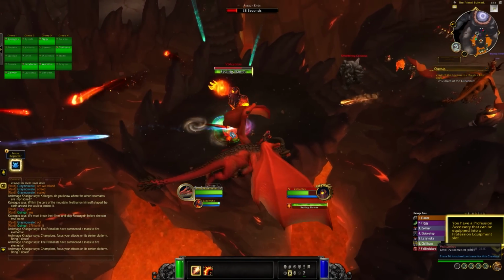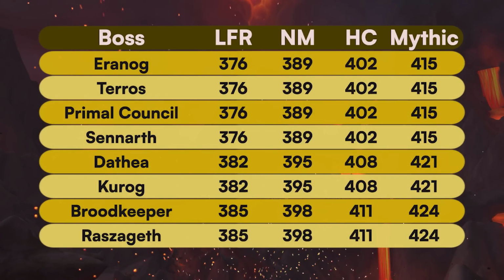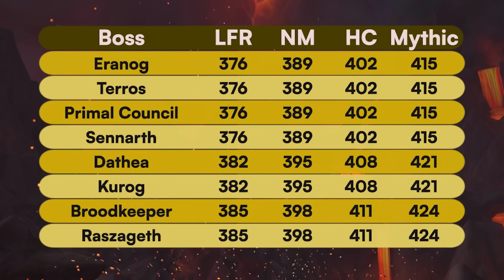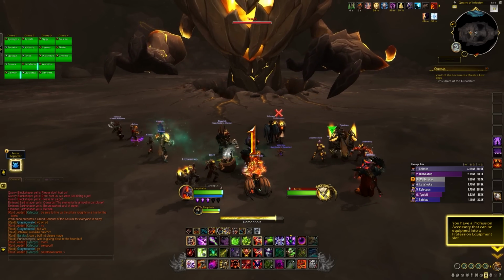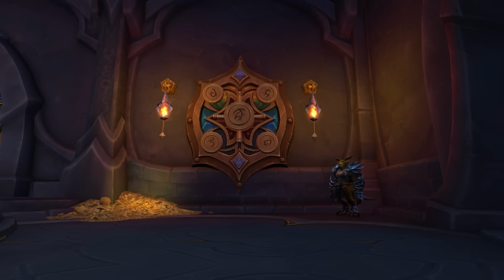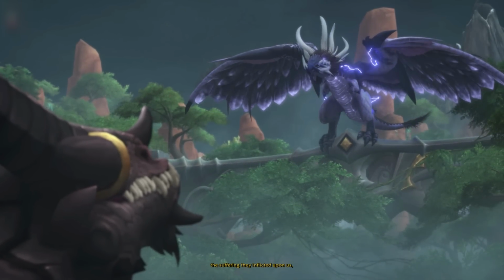GEAR UP! WoW: Dragonflight Season 1 Gearing Guide | Mythic+ Raid & PvP Highest iLvl Gear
Season 1 begins on the 13th or 14th January, depending on your region, so it's time to start aiming for the high item level gear, clearing out the new raid, Vault of the Incarnates, pushing your mythic+ keys and tearing through some enemies in rated PvP! Here's all the sources of gear and their various item levels so you know what and where to aim for. Hope you find the video helpful, and good luck with your gearing!